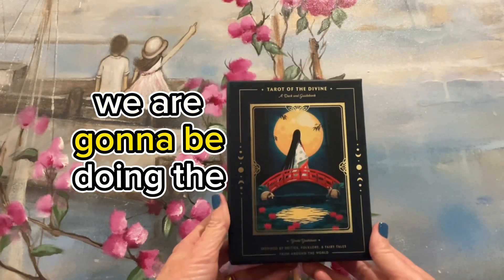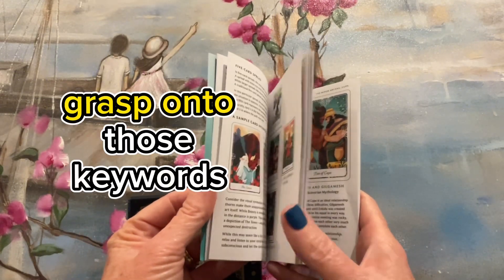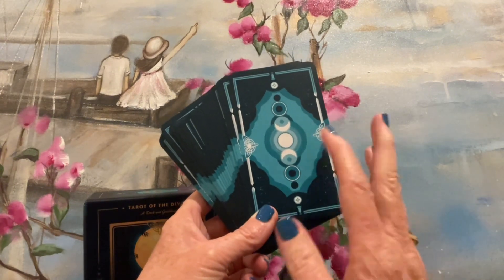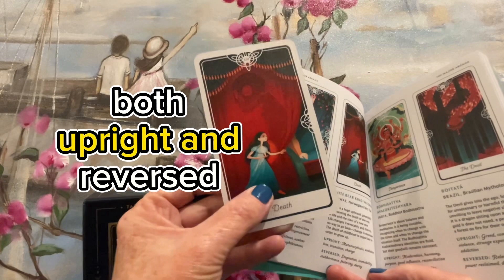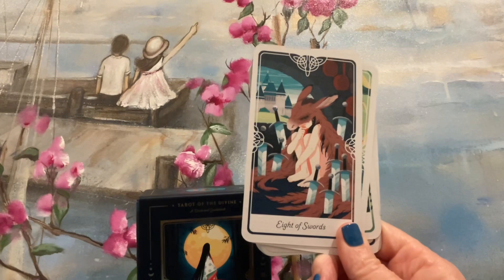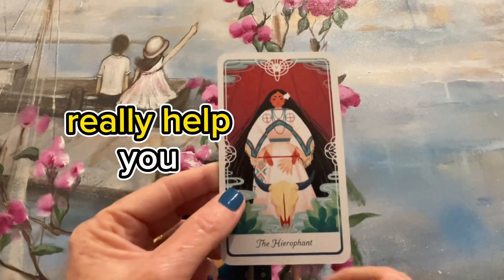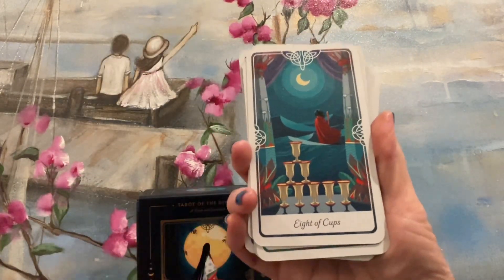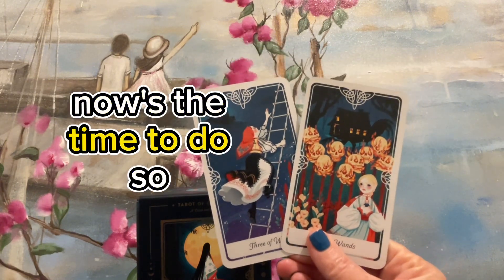The devine tarot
To purchase

Hi ya Everyone,
In this video I go through the 🔮 The devine tarot by

 Let me know what you think about this deck in the comments  Would you buy it?
Do you own it?

 I'd also love to hear your recommendations for new decks, oracle or tarot and your go to dec

Take a step forward on your spiritual journey with this gorgeously illustrated celebration of deities, folklore, and fairy tales from all over the world.

. Features rich, vibrant art and a keen understanding of traditional tarot archetypes infused with worldly insight and folkloric spirit.
. Illustrator Yoshi Yoshitani brings fables, ancient mythologies, and spiritual legends to life on the Major and Minor Arcana cards, inspired by the cultural traditions of China, Japan, Peru, Norway, Persia, England, Greece, Denmark, the Maori tribe of New Zealand, and more.
. The companion guidebook provides insight into how these fables from around the globe support traditional tarot imagery and themes.

Yoshi Yoshitani is a mixed race artist who was born in California and raised in numerous locations. Inspired by numerous cultures, Yoshi uses art and stories to encourage readers to keep asking questions and keep learning about each other. Yoshi has worked with DC, Disney, Dreamworks, Netflix, Image Comics, and many others.